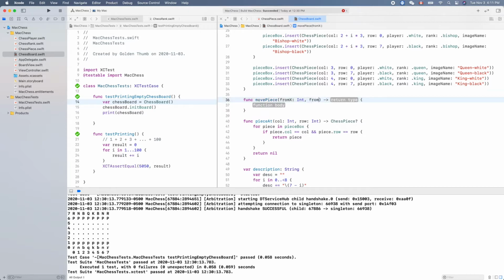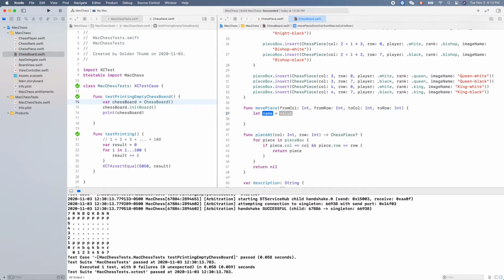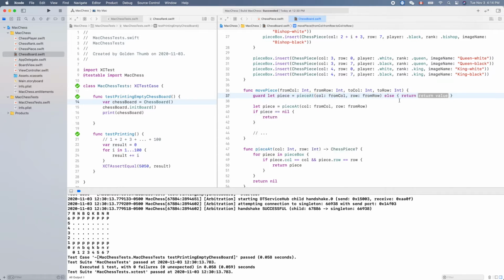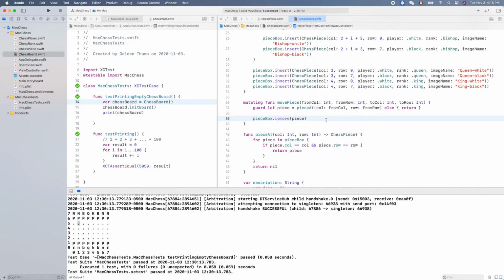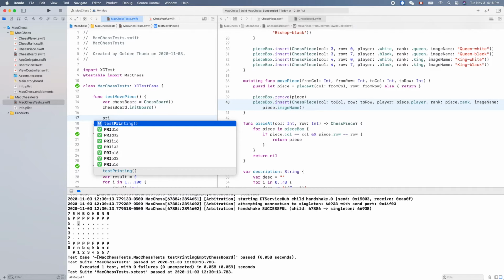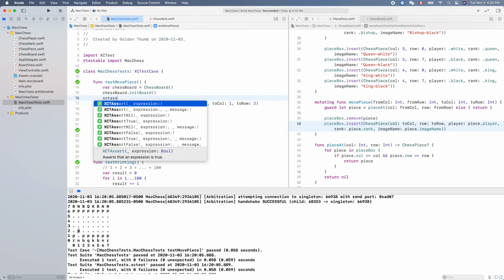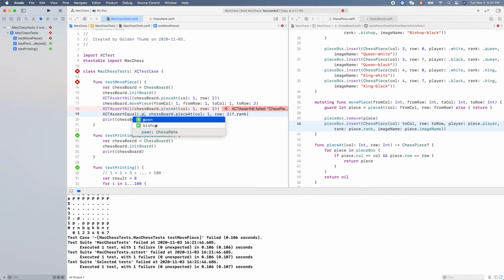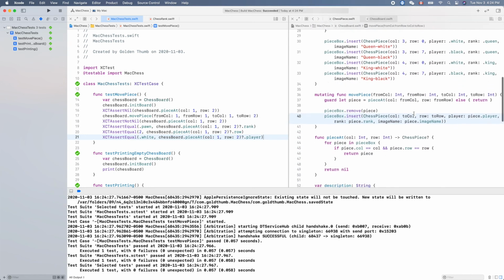macOS Cocoa 011: Moving a pawn from (1, 1) to (1, 2)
We create a method movePiece(..) and test it with XCTAssert methods.